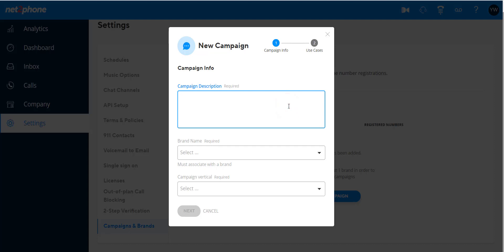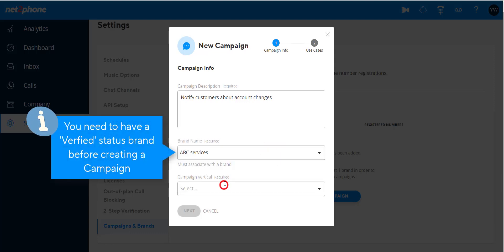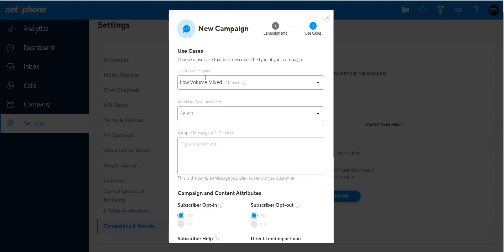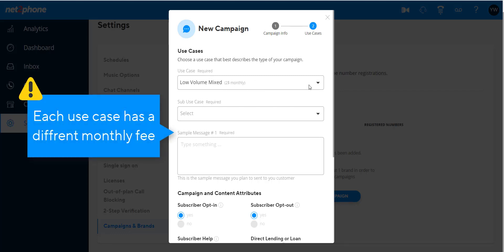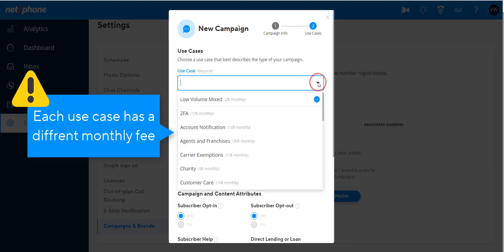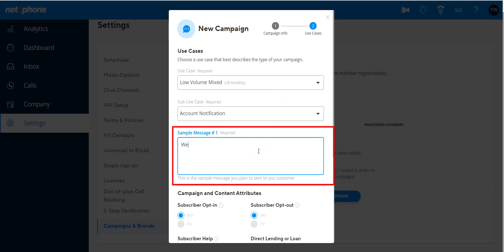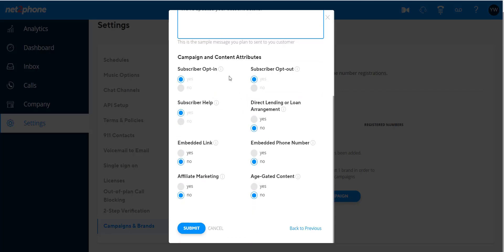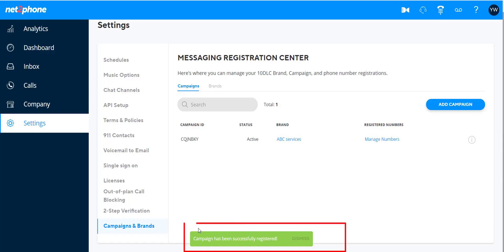10DLC Registration - step 2 - campaign registration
Learn how to register your campaign with The Campaign Registry. In this tutorial, we'll show you how to choose the type of messaging (use case) you will be sending, known as the “campaign”. We recommend Low Volume Mixed.